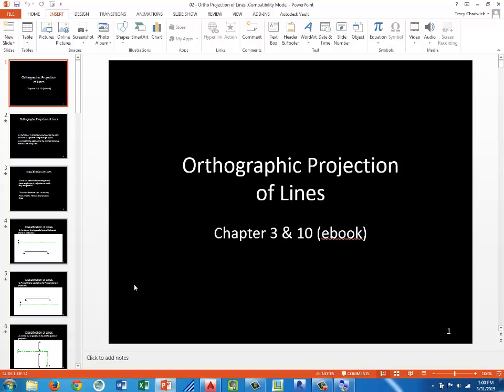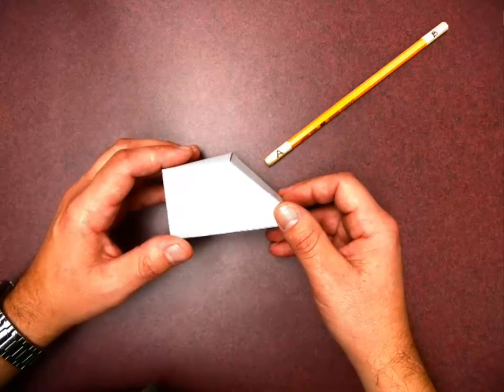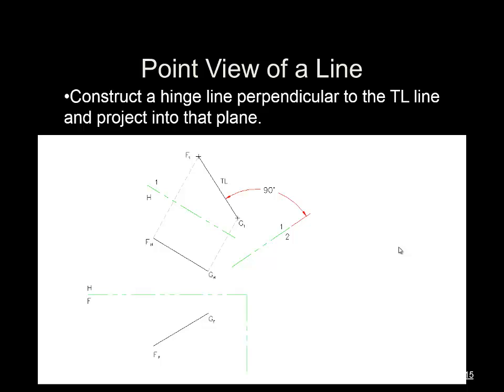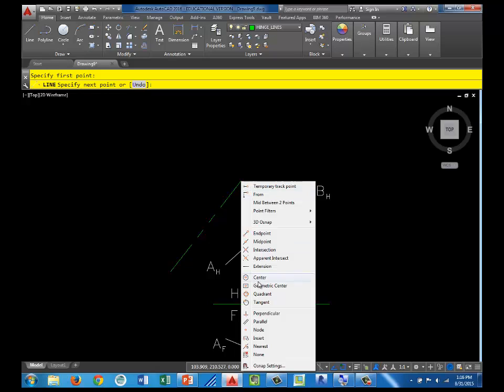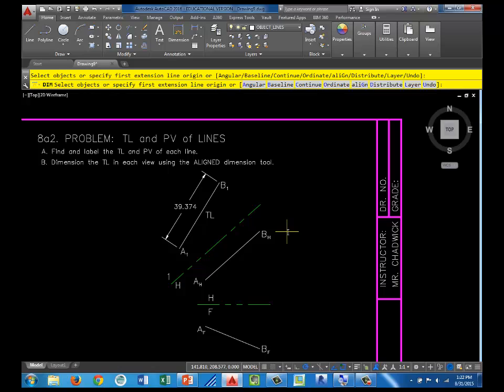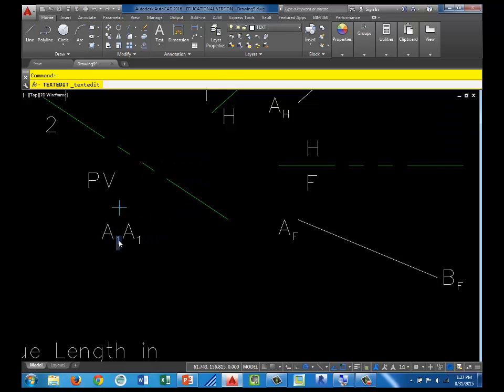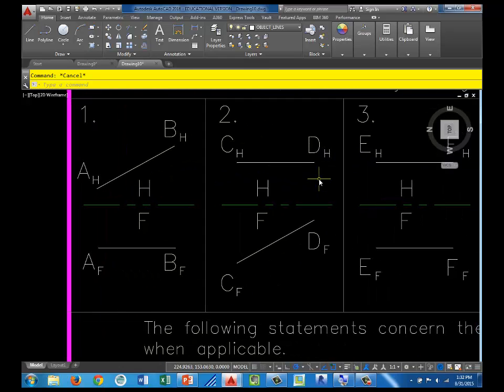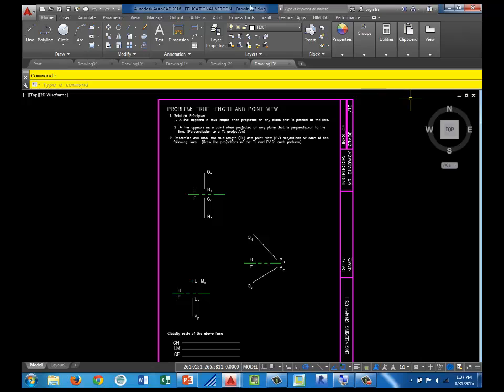MA130 Orthographic Projection of Lines - Part 1